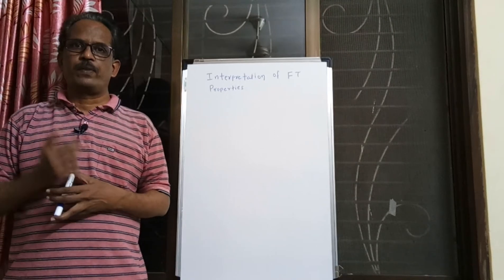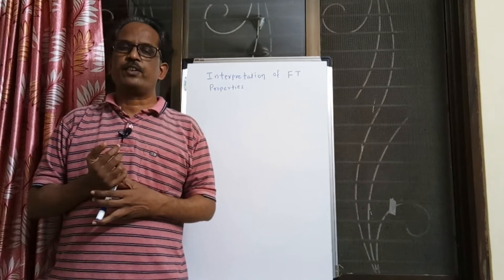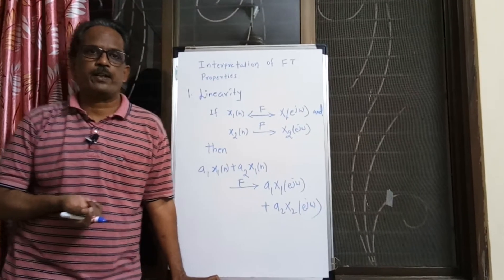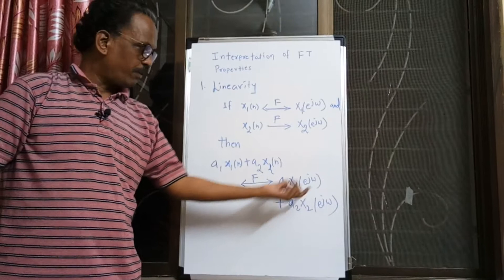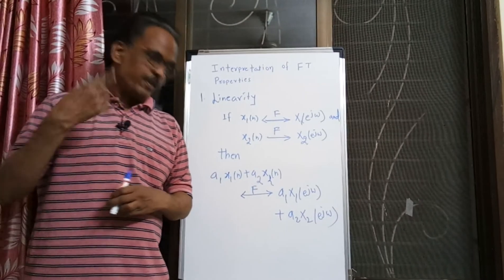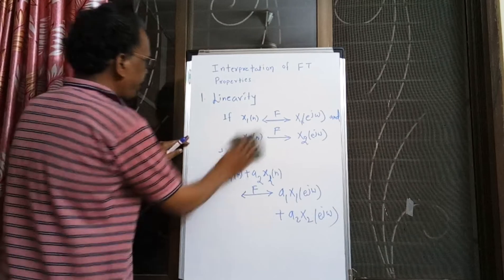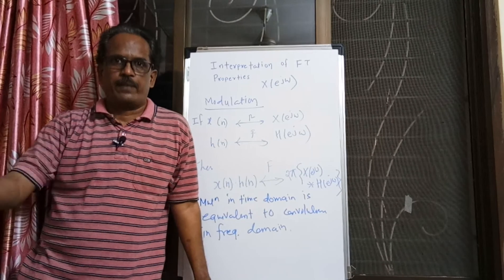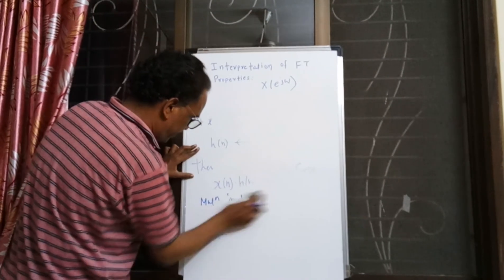Fundamentals of Fourier Transform || Part-3 || In English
In this video i am going to deliver interpretation of properties of Fourier Transform.